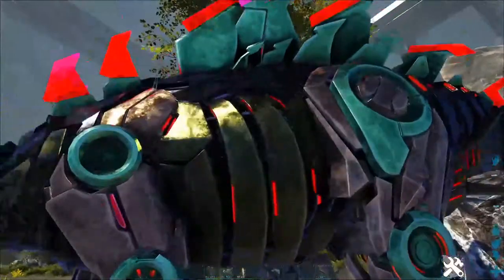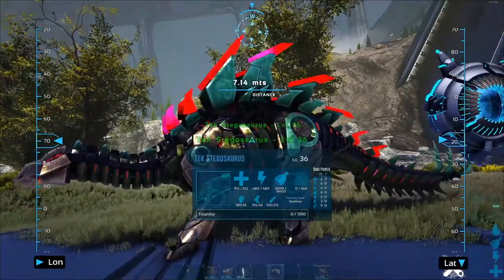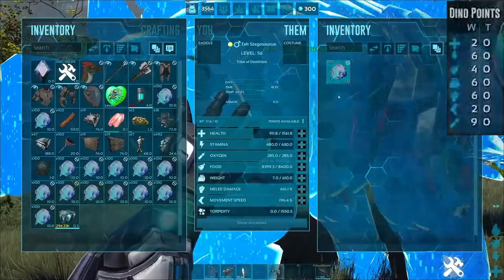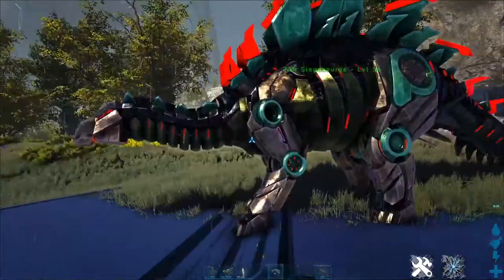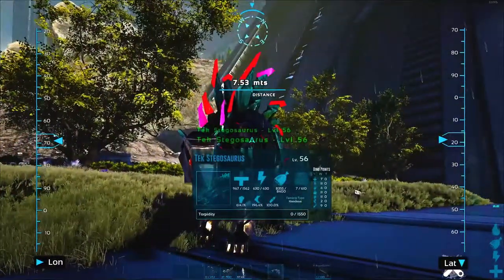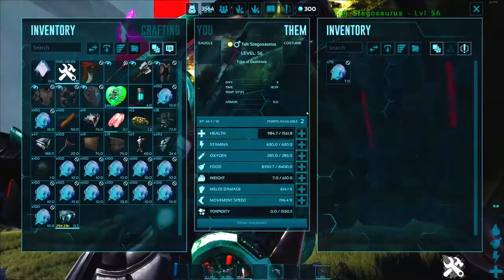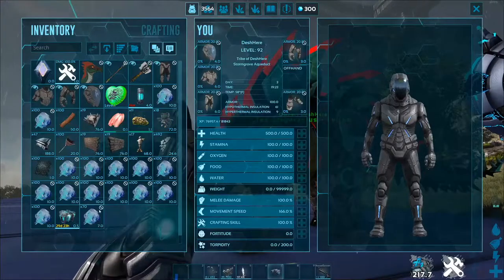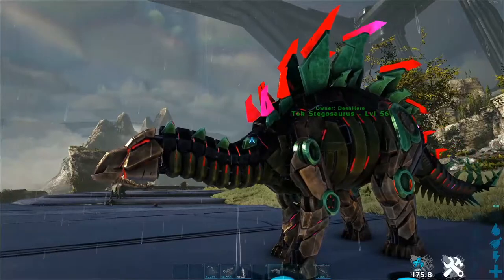RAISE YOUR DINOS' BASE STATS FOR BREEDING BY EVOLVING THEM | ARK: Survival Evolved Genesis Part 2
Please consider supporting my genetic dependency on shelter, food, and water
Is this Pokemon? Genesis 2 gave us this, which instantly gives us better BASE dino stats!!!